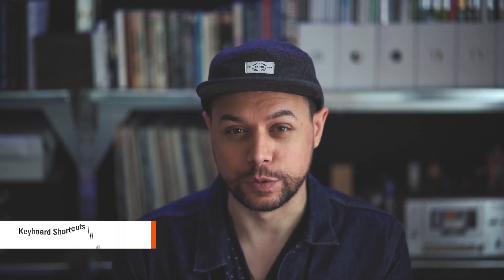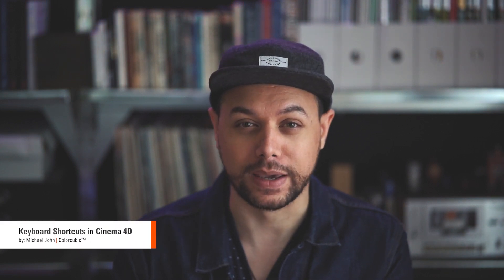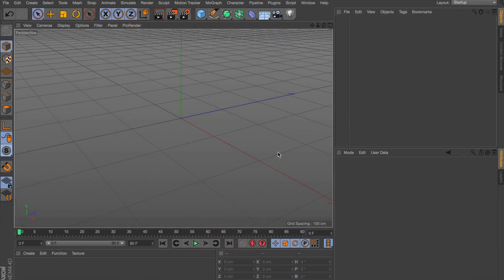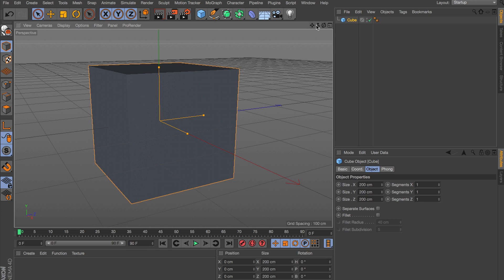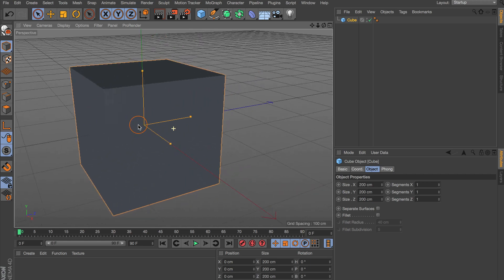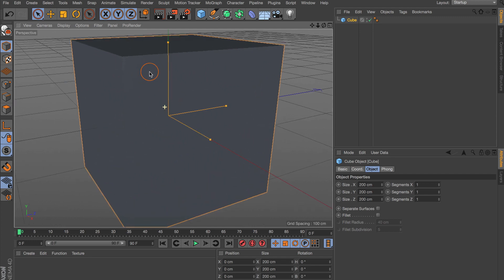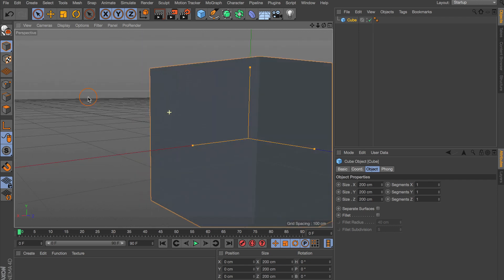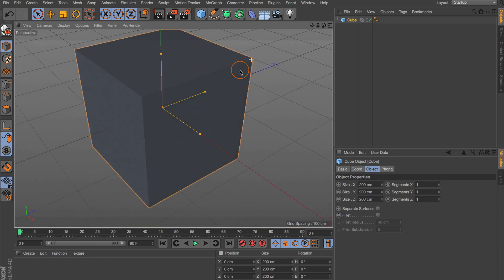Cinema 4D Tutorials - Keyboard Shortcuts (Part 1)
Part 1 of an ongoing series of Cinema 4D keyboard shortcuts; this video is a quick 5 minute tutorial on how to utilize the 1, 2, and 3 keys as hotkeys to navigate your 3D model in Cinema 4D.

⌚ Video starts @ 00:00
⌚ Tutorial starts @ 01:07

Follow Colorcubic on instagram to keep up with our not-so-daily renders and other creative nonsense.

You might also be interested in: "Cinema 4D Tutorial - 3D Modeled Basketball (Part 3) "